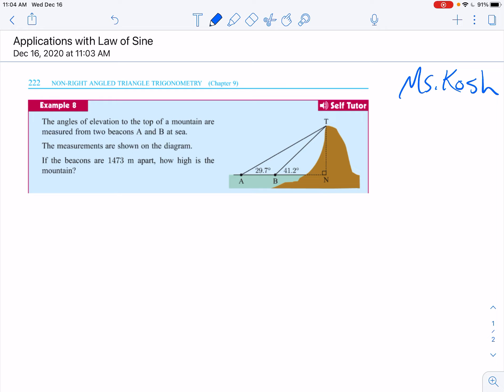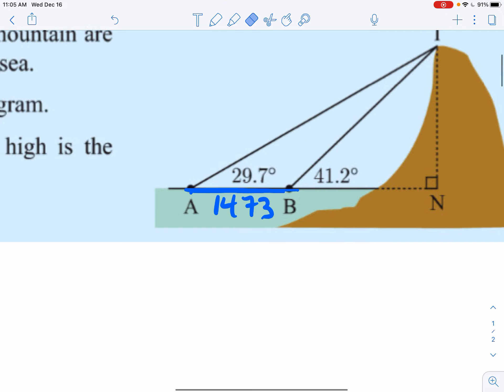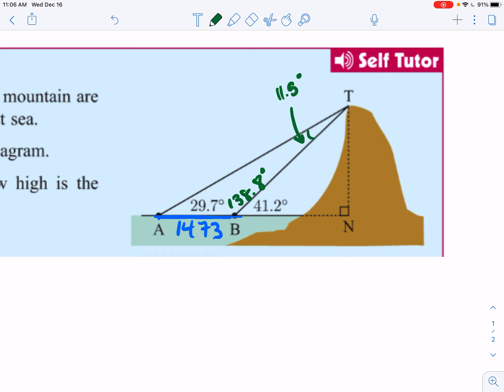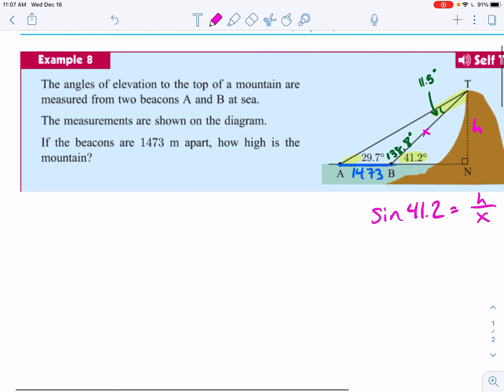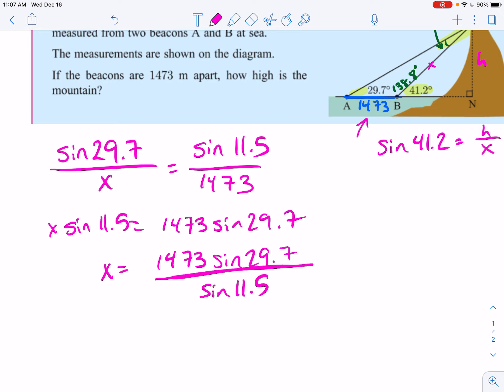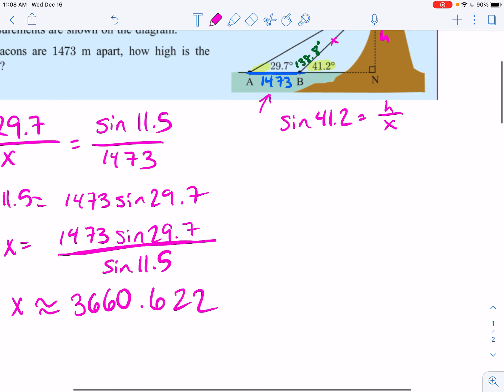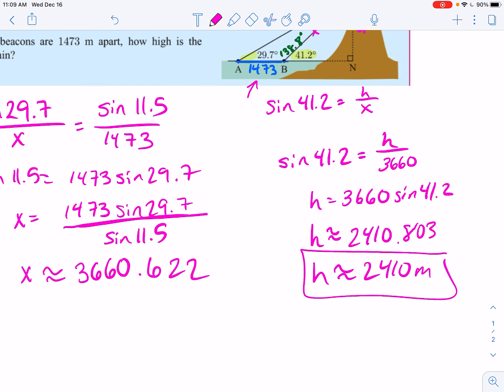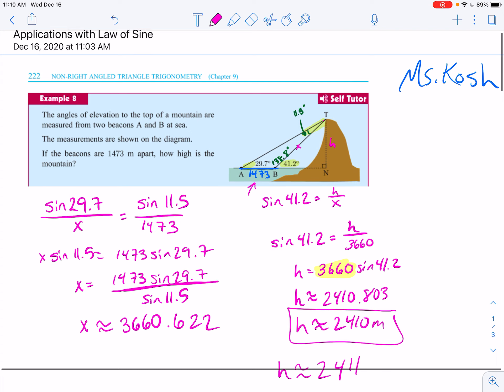Law of Sine Application Problem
Ms. Kosh works an application problem for IB Math and PreCal.